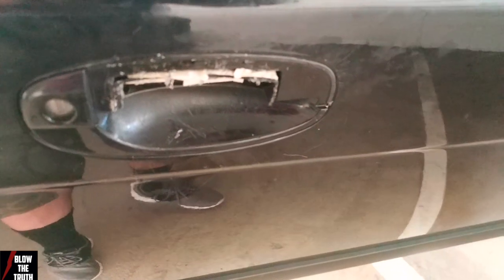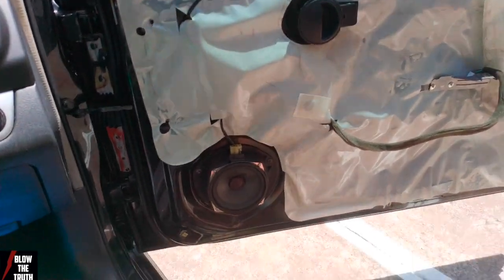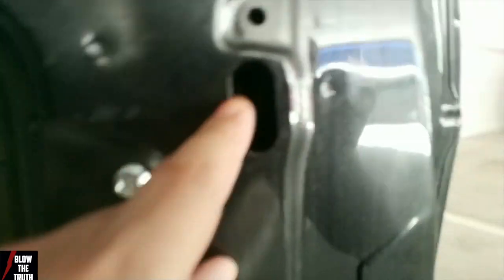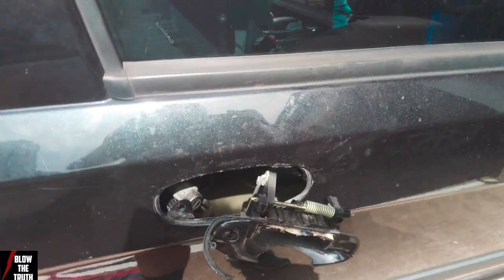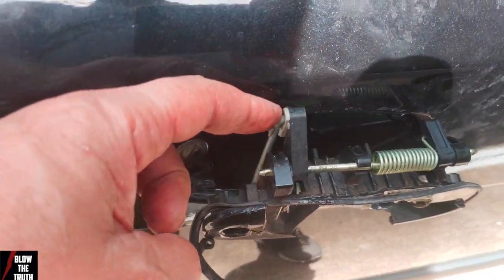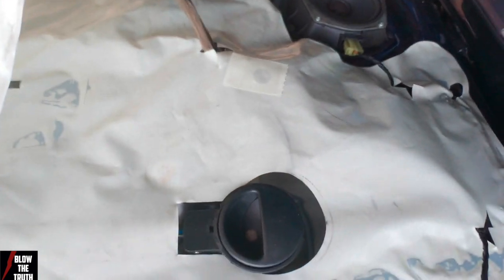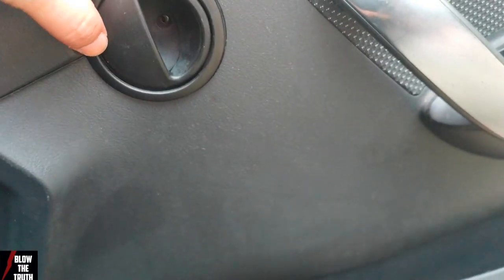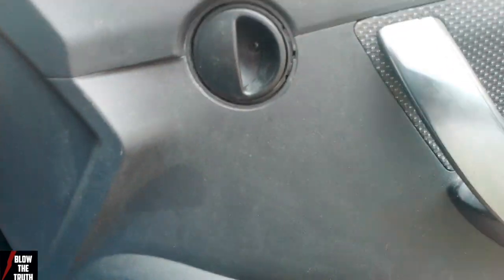TK Barina Car broken door Handle replacement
How to Change the Broken door Handle on TK Barina Car and replace it with a new Door Handle. It will save you a lot of money but it is a Tricky Job. You can do it with a 10mm Spanner but much easier with a 10mm Socket set. I have done it with a Spanner